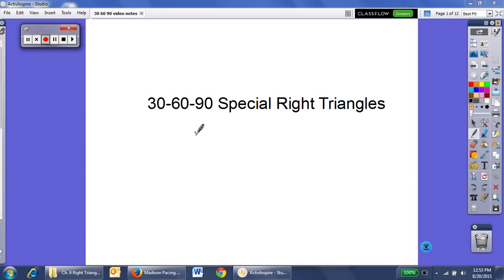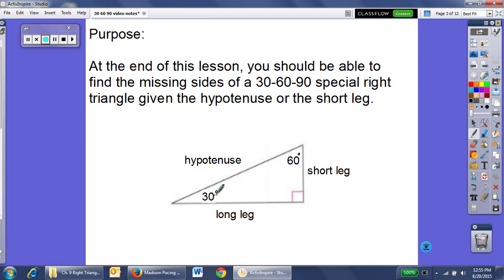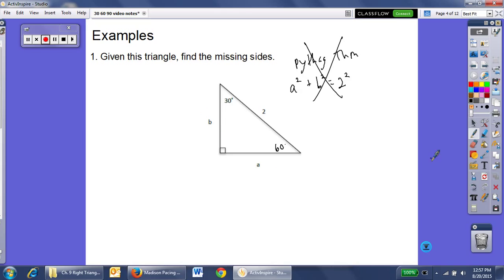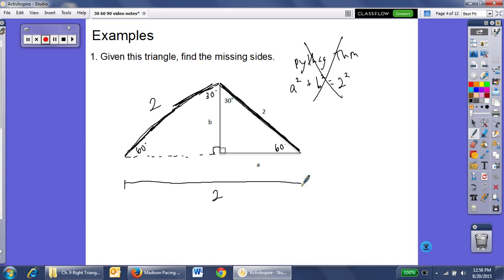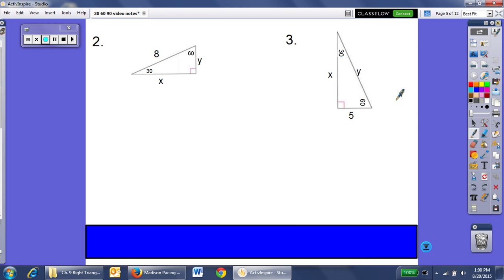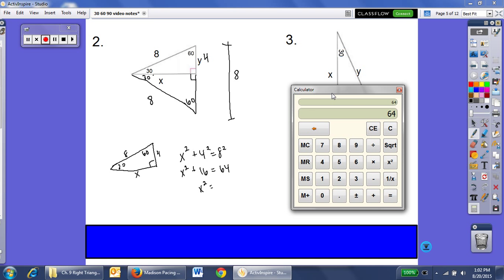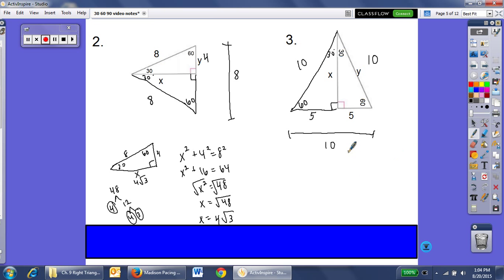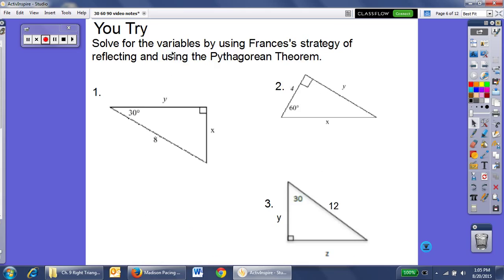30 60 90 Special Right Triangles 1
given the short leg or hypotenuse